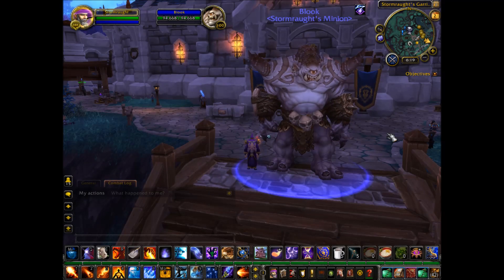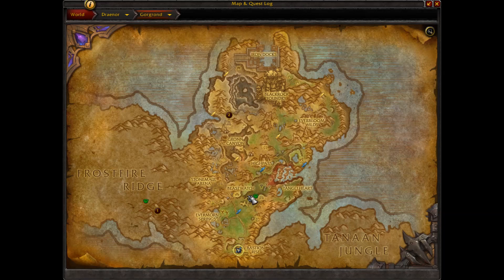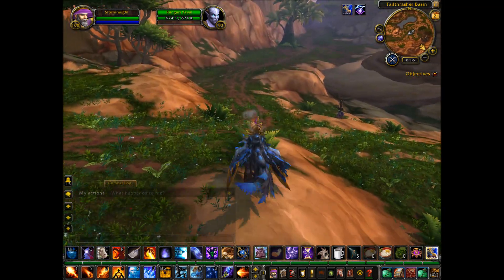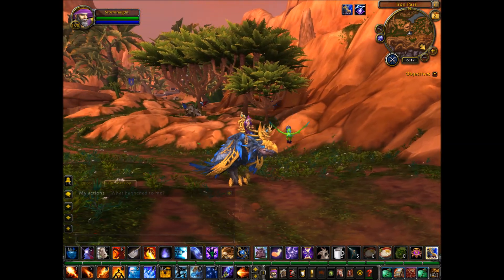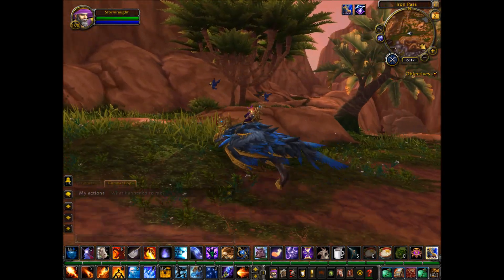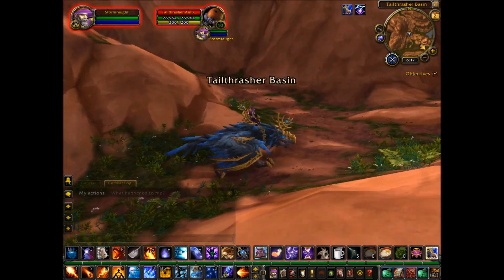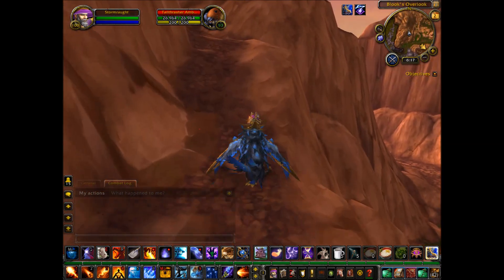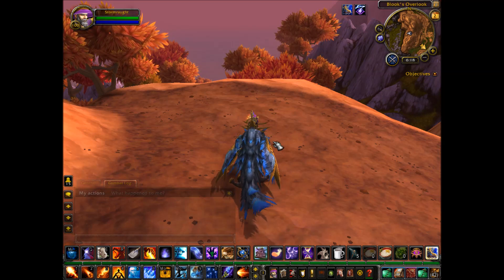Blook Follower Guide [Simple WoW Locations]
Follower Guide for attaining Blook! This video will show you the quickest way to find and acquire Blook; the Garrison follower.